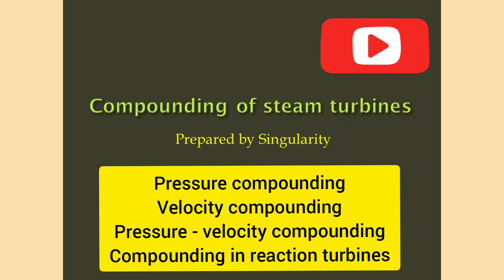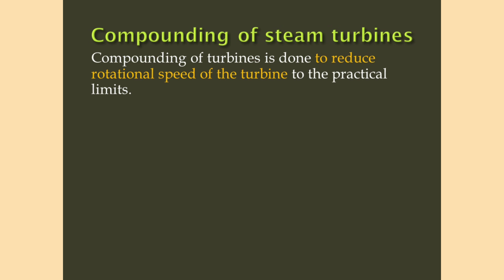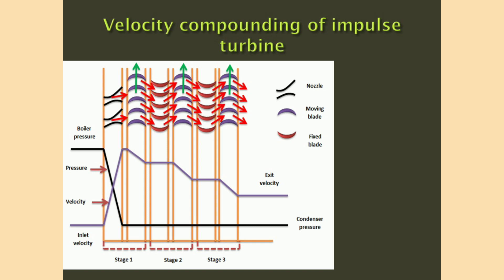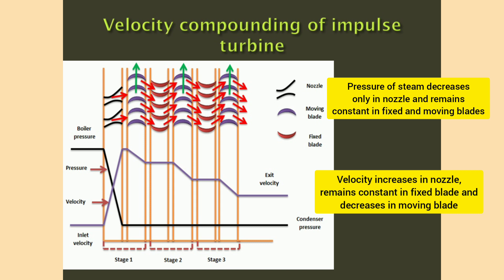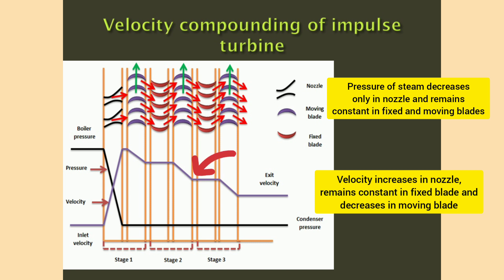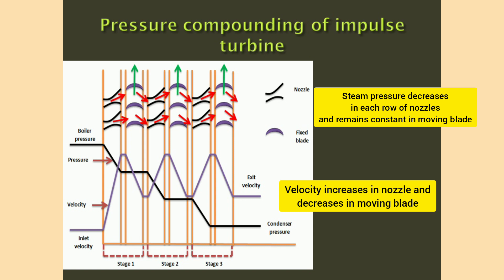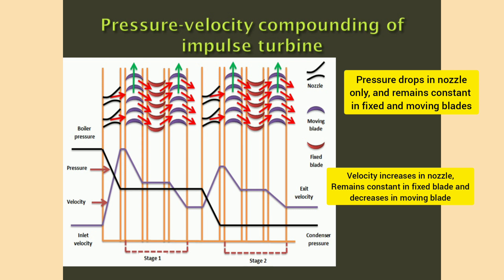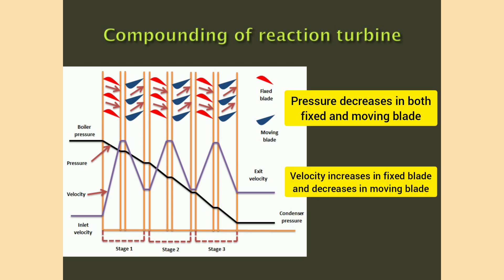Compounding of steam turbines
Pressure compounding, velocity compounding and pressure-velocity compounding of impulse turbines and compounding of reaction turbines are covered.